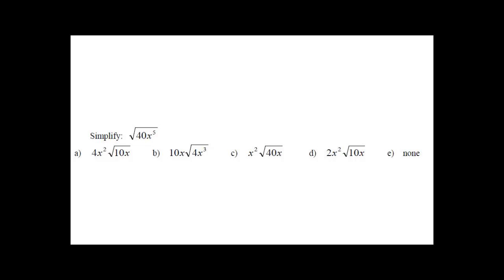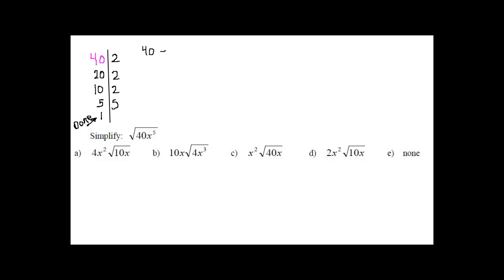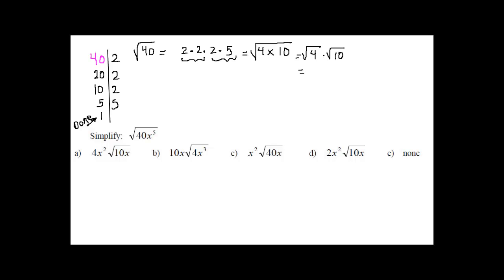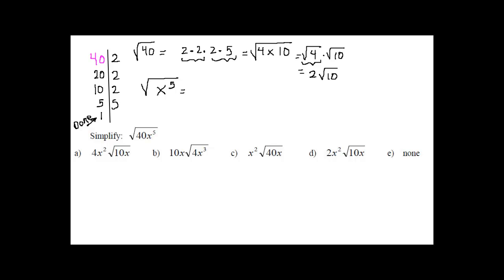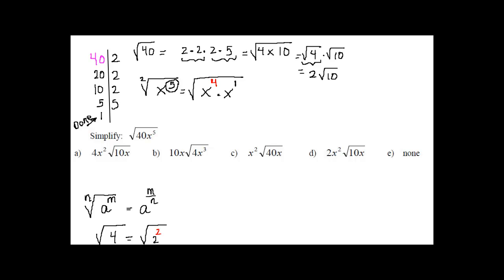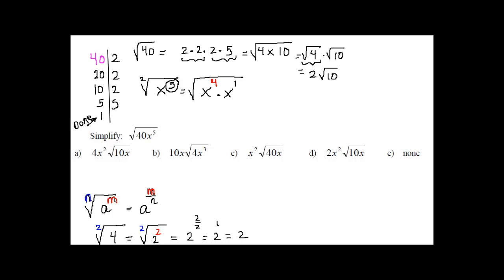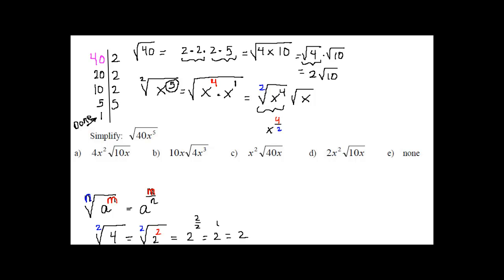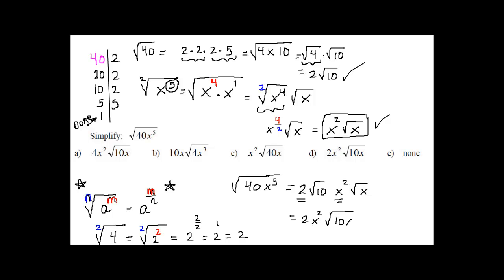Simplify Radical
Sample Final Beginning Algebra Problem 22 (An Interactive Approach)